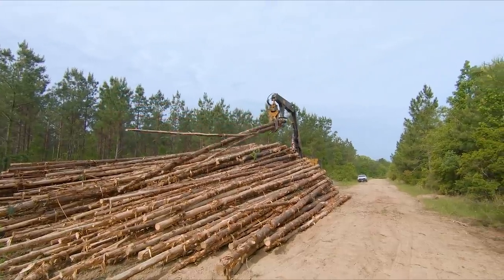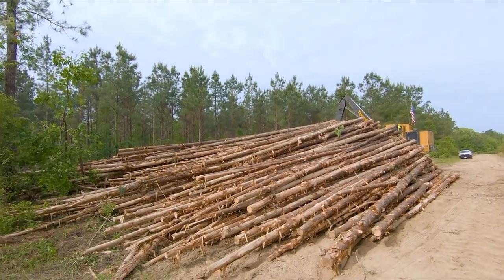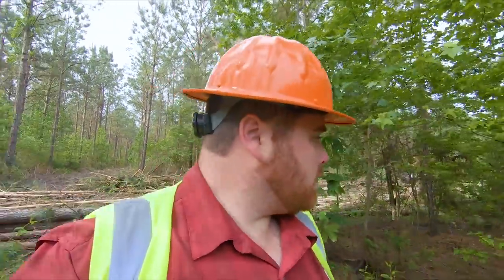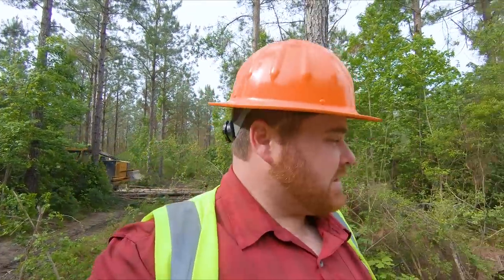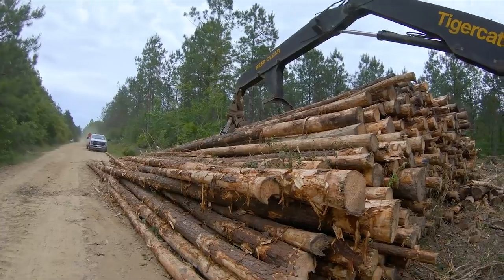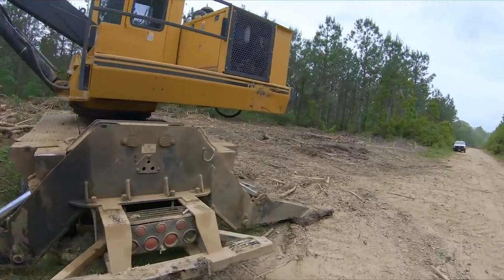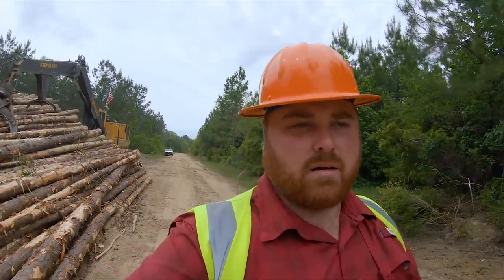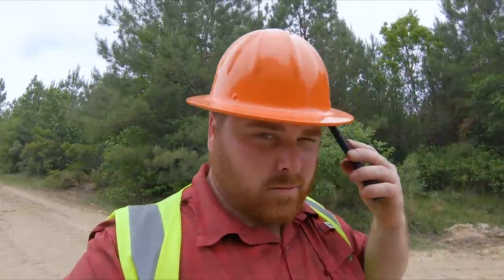How Fast Can The Tigercat 234B Delimb Trees?!?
Wrapping our work week up and watching the Tigercat 234B removing limbs from trees at record speed!

Thomas_Johnson15Jr

Thomas Johnson

All videos are shot using my Sony A6400 iPhone 11 Pro, DJI Mavic Air drone, GoPro Hero 7 Black, GoPro Hero 3 Black and GoPro Hero 2014 and edited using Premier Pro.